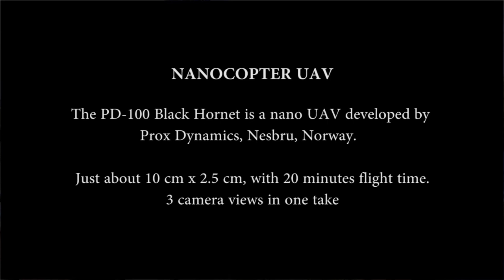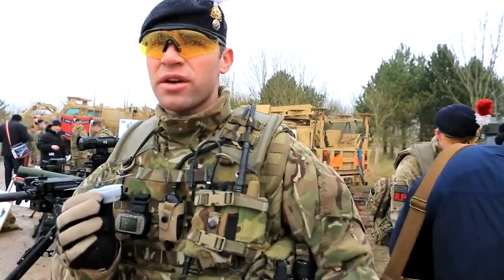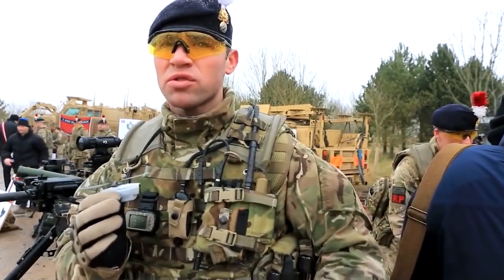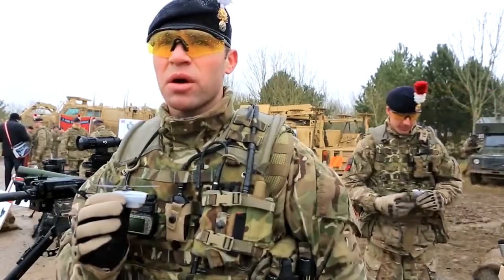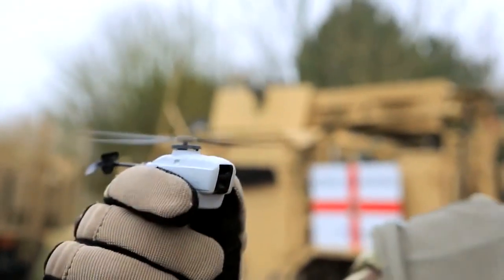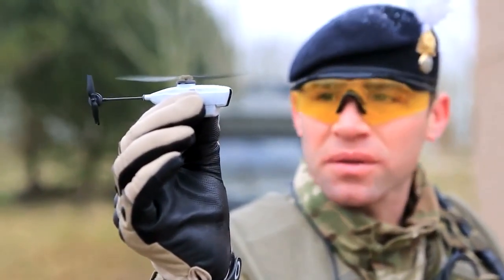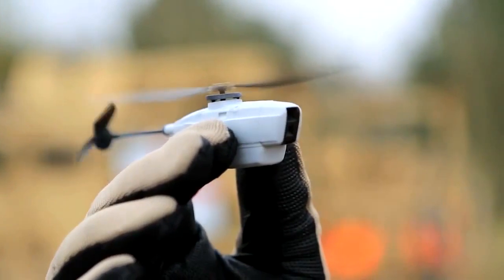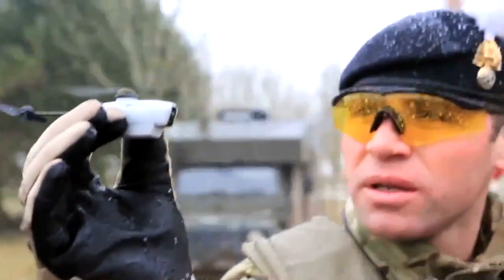MILITARY Nanocopter UAV Black Hornet Micro FPV, British forces.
If you think the Hubsan H107D is the smallest quadcopter, checkout the elite smallest First Person View FPV ready-to-fly copter. In production since early 2012, the PD-100 Black Hornet is a nano UAV just about 10 cm x 2.5 cm, with 20 minutes flight time. The Black Hornet offers intelligence, surveillance and reconnaissance support to armed forces in mission critical operations. The UAV gives access to remote locations and provides situational awareness on the battle field.

Features: Gyroscope, GPS, Return to Launch. Waypoints, Onboard with 3 camera views, Base Station. Range over 1km Line-of-Sight

The PD-100 Black Hornet PRS is under Norwegian Arms Control and will only be sold to government institutions and organizations.

Micro UAV, Nanocopter.